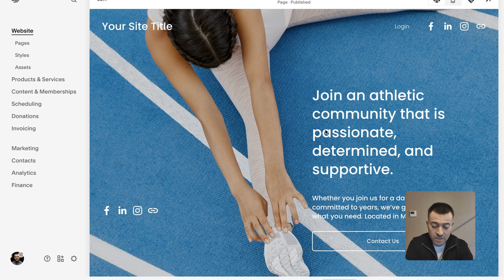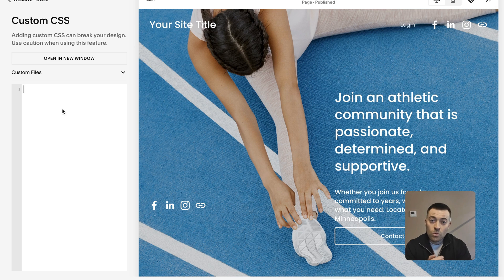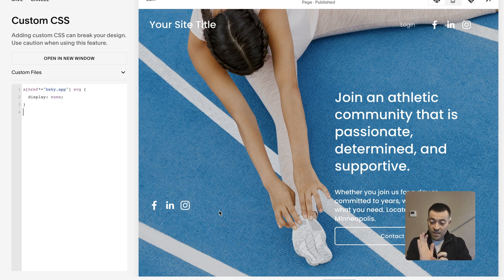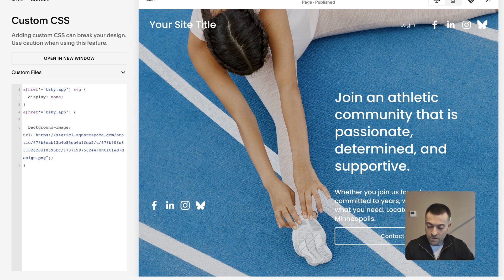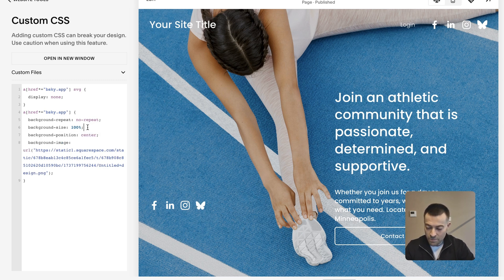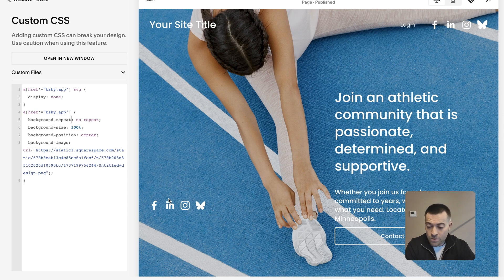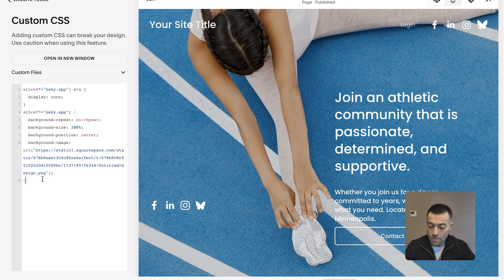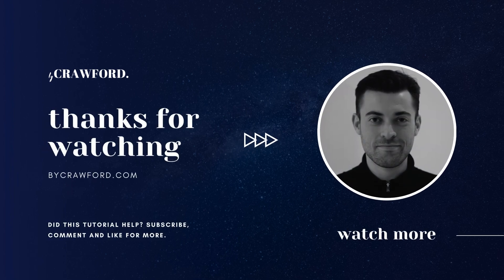Add BlueSky Icon to Squarespace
Find out how to add the BlueSky icon to your Squarespace website.

Timestamps:
0:00 Introduction to Blue Sky Popularity
00:26 Adding Blue Sky Icon to Squarespace
01:05 Step-by-Step Guide to Custom CSS
02:19 Final Touches and Tips
03:47 Conclusion